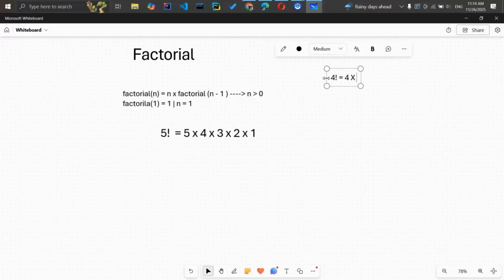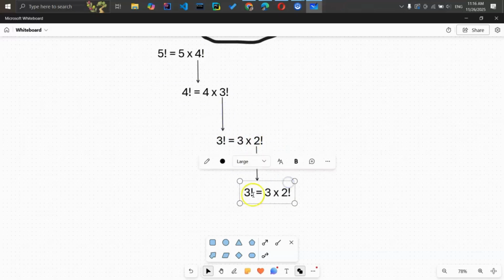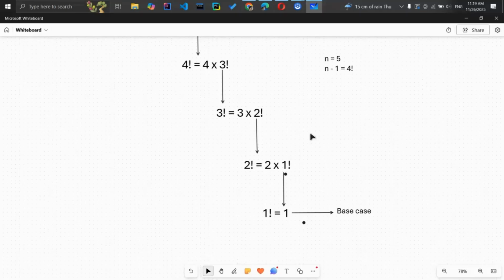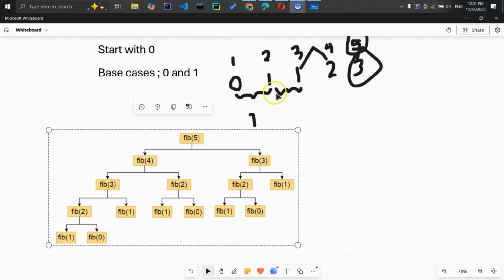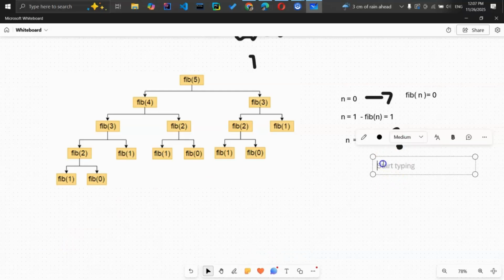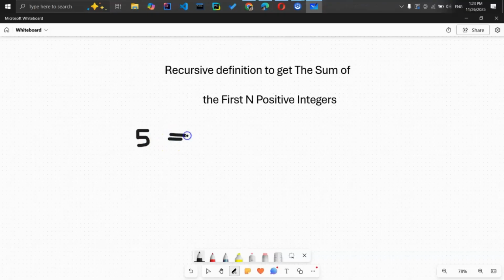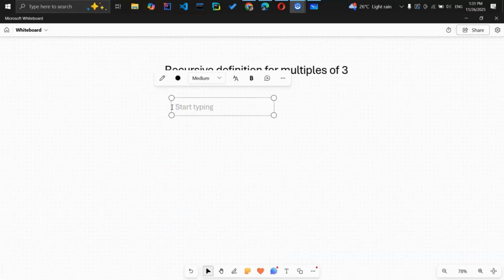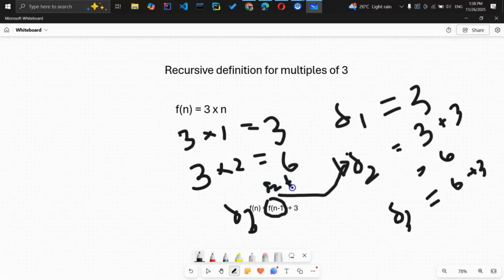🧠 Stop Confusing Recursion and Iteration! (Part 2)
We can solve a problem by breaking it into smaller parts, a method called recursion. It can have one or more base cases. It defines a problem using a smaller version of itself. Base case prevents infinite recursion, without it the function would keep calling itself forever --- called as infinite recursion.